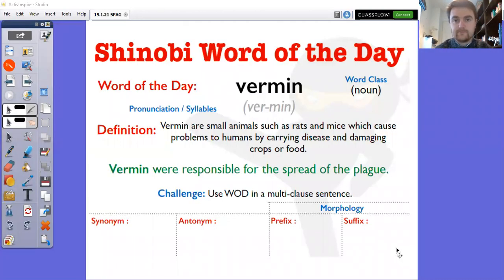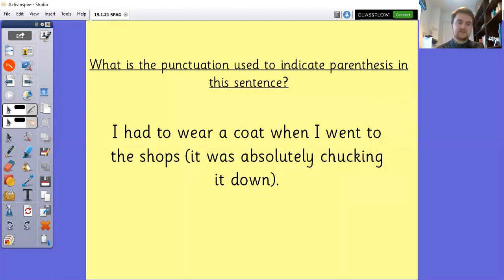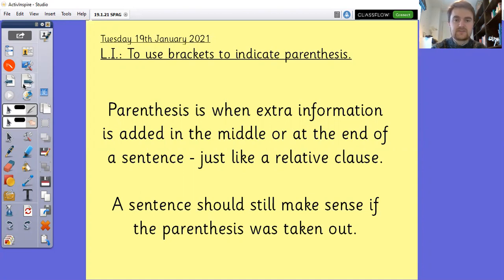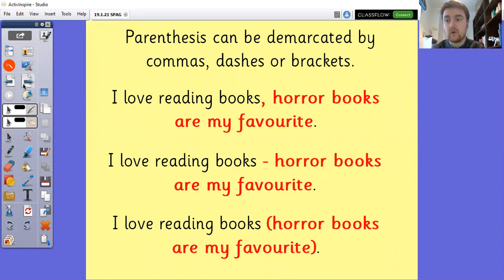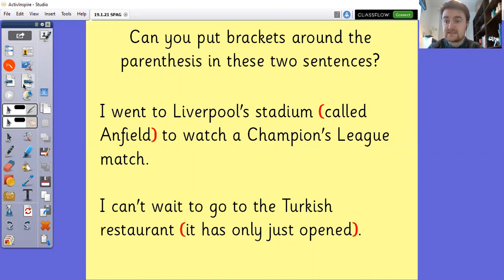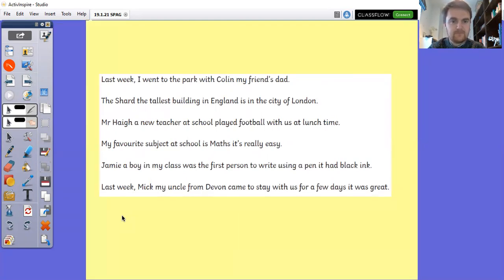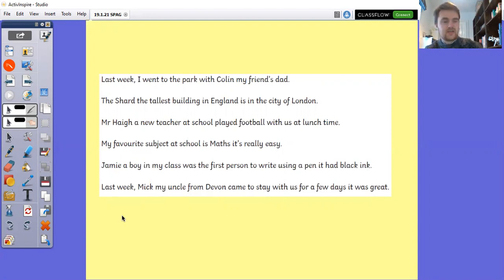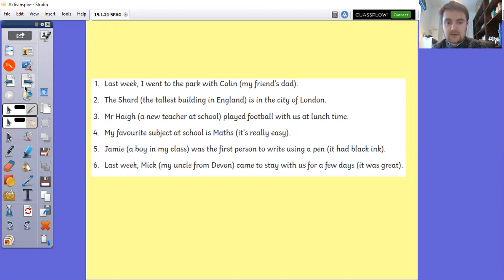Tuesday 19th January 2021 - Year 5 - SPAG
Complete the sheet on Teams!